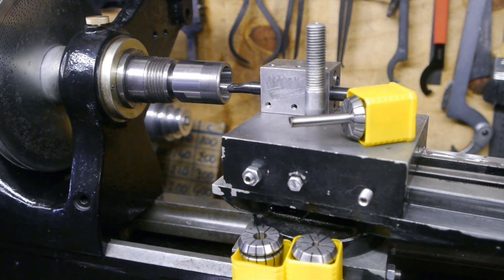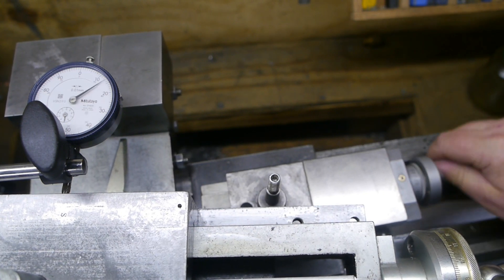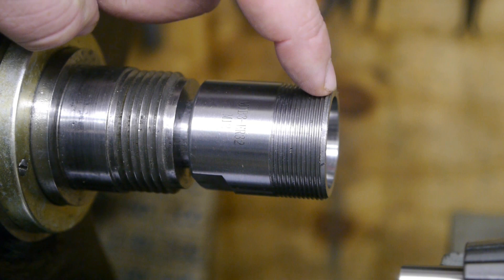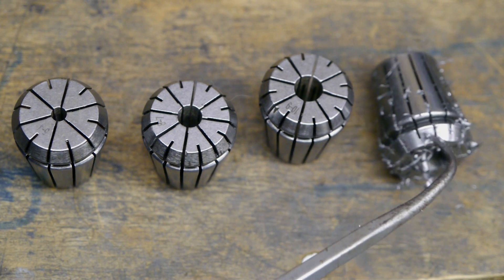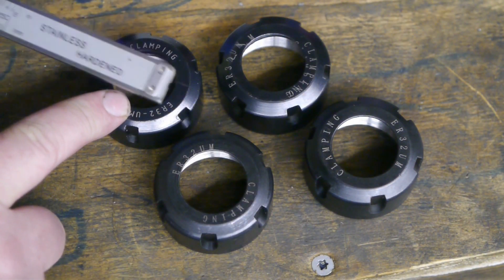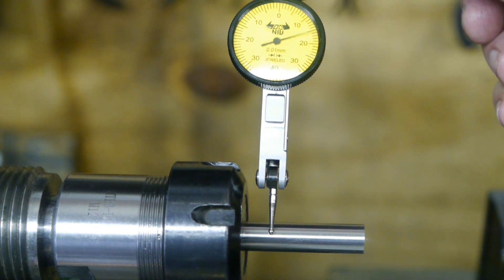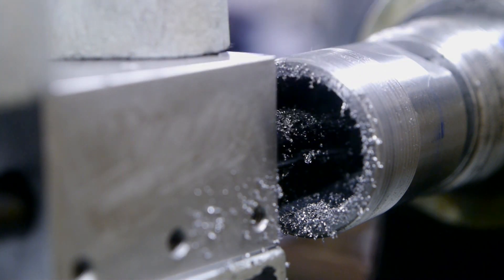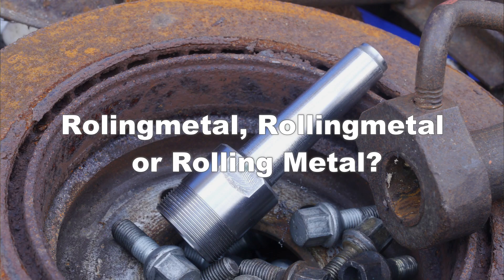more Cheap Chinese Collet Chuck shenanigans and some Nuts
Here's a follow up video, where I try to get to the bottom of this random runout collet chuck business. I do some measuring, a bit of boring, I try few things and even modify a collet nut.
But it all ends where things usually end up, in the scrap bin.